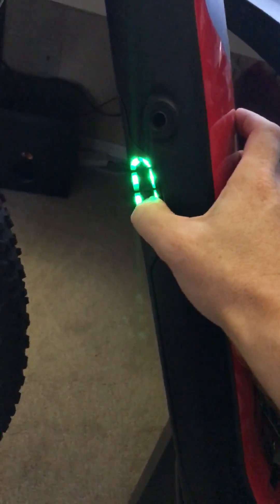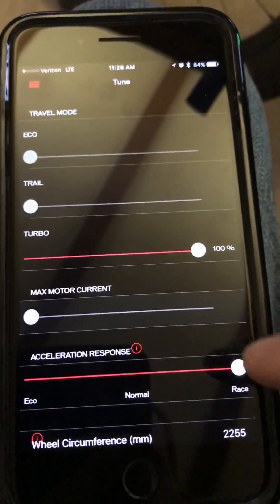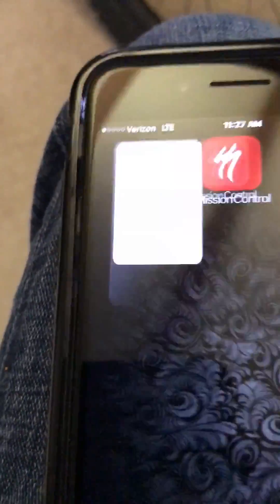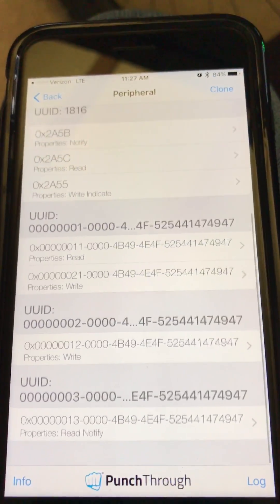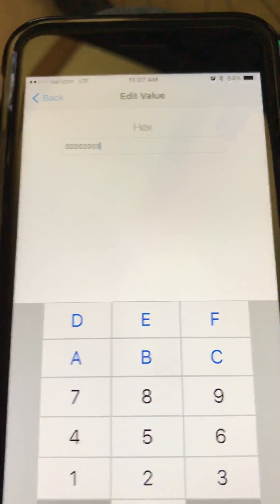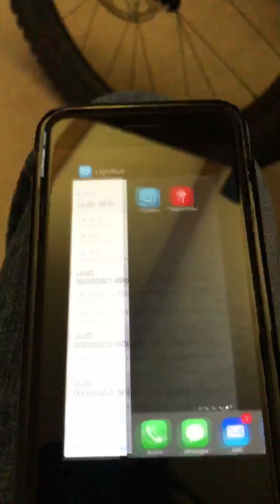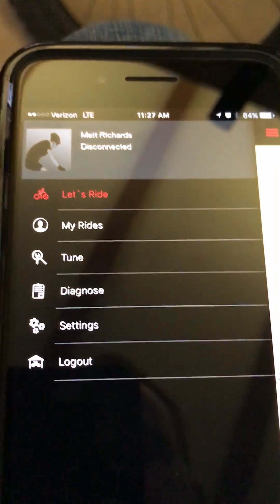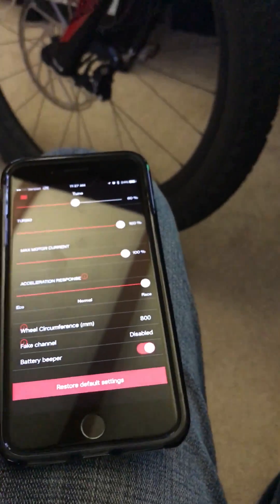Specialized Turbo Levo Speed Limiter Override (hack)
Instructions for getting rid of the factory 20MPH (USA) speed limiter on the Turbo Levo.  This has been tested on 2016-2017 models, unsure of other years compatibility.  PROCEED WITH CAUTION AT YOUR OWN RISK!!!

In this video, I used an iPhone with the app "LightBlue Explorer" to communicate with the bike.

This should also work on Android too, if you can find a bluetooth explorer app that allows you to write/read the program files.

Follow the video EXACTLY, step for step (including closing apps between steps).  Also, make sure motor is plugged into battery while you do this.

To revert to factory 2255mm tire size, enter the code"0200CF08" instead of the one shows in the video, if you're unable to do a reset in the app.